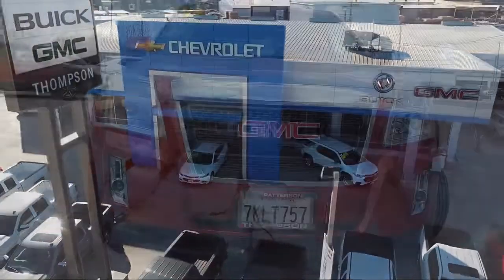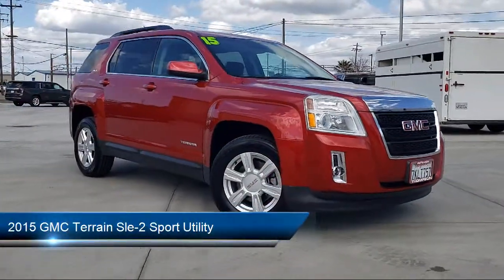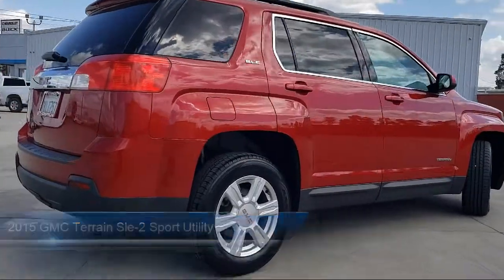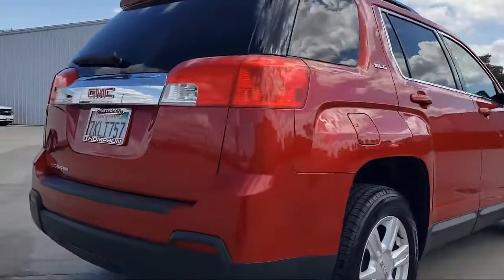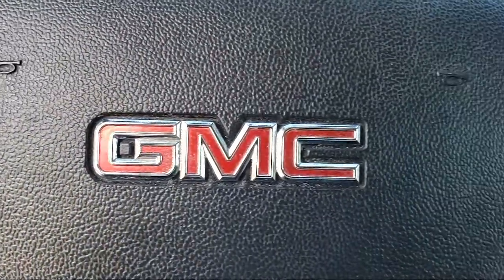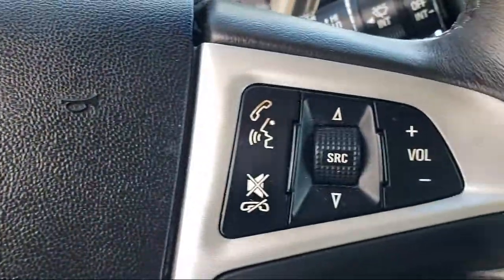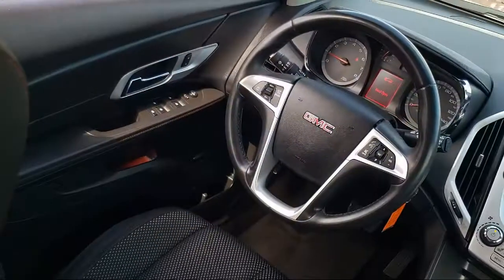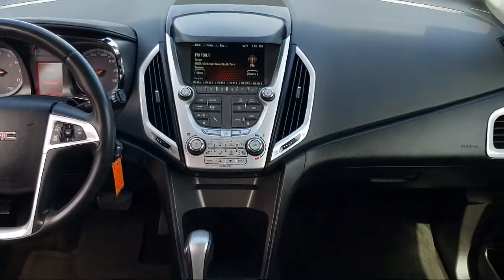2015 GMC Terrain Sle-2 Sport Utility Modesto Tracy Turlock Los Banos Merced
2015 GMC Terrain Sle-2 Sport Utility Stock Number: 20278A Vin:2GKALREK1F6126804.

701 S. 2nd Street